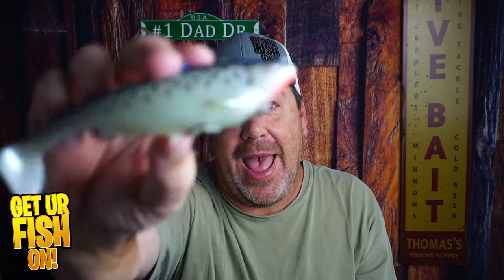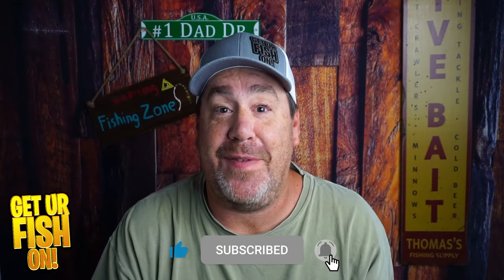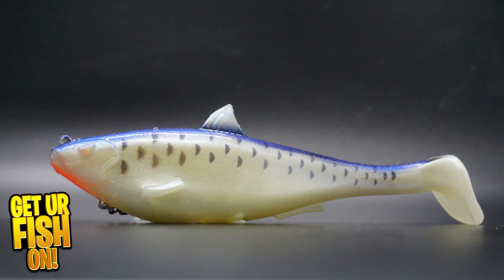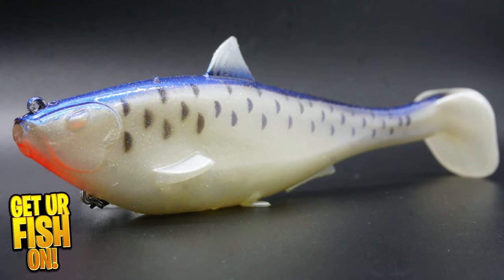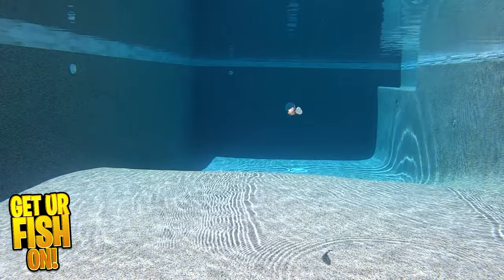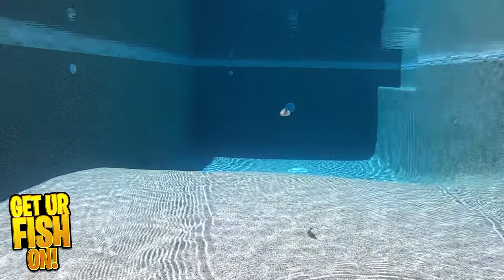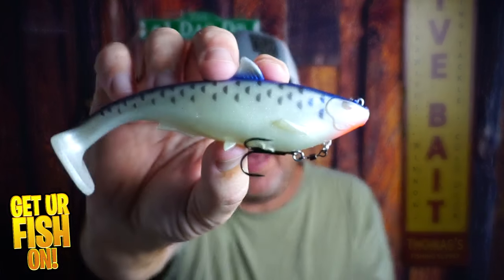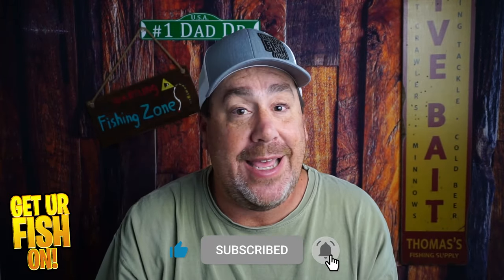Spro Megalojohn Giant Bass Fishing Swimbait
Is the Spro Megalojohn Giant bass fishing swim bait is a soft plastic large swim bait that has a great kicker tail and wobble that will put bass in the boat.  The Megalojohn was designed by Elite Angler John Crews. It offers thumping tail action a slow roll at any and all speeds.  It has a magnet to hold the hook in place, and when you get that large mouth bass bite, this will help keep your bass pinned while reeling it in.